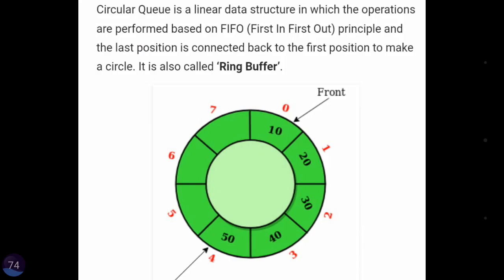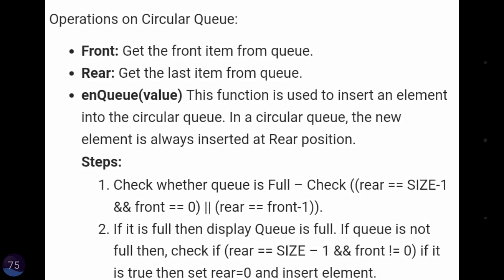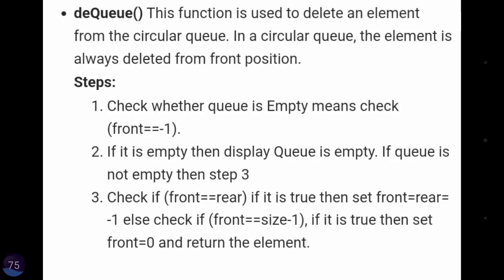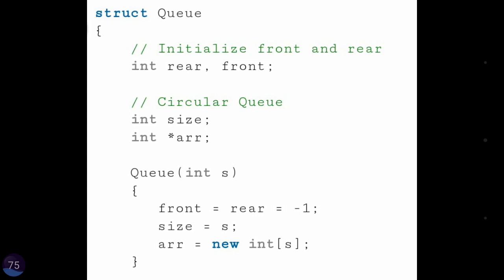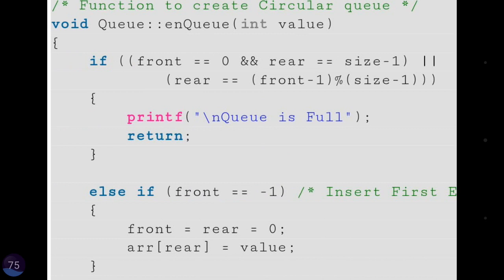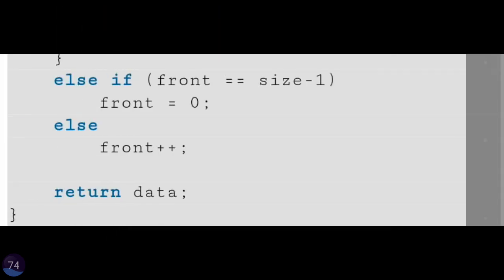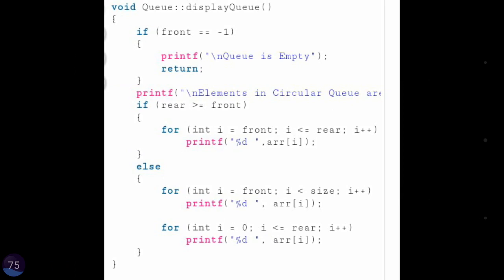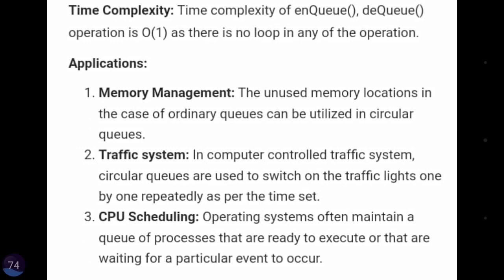Circular queue and it's implementation using array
Basic circular queue,it's application and implementation